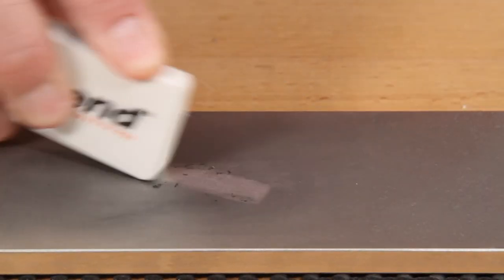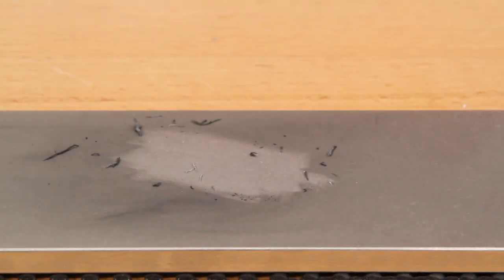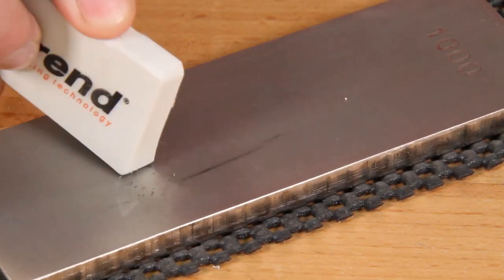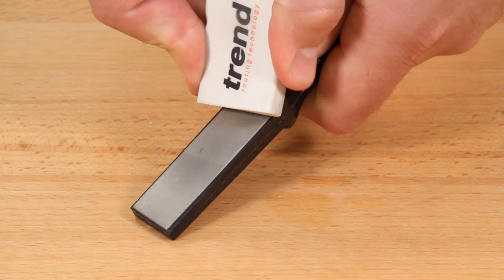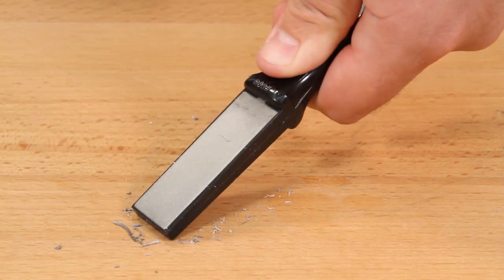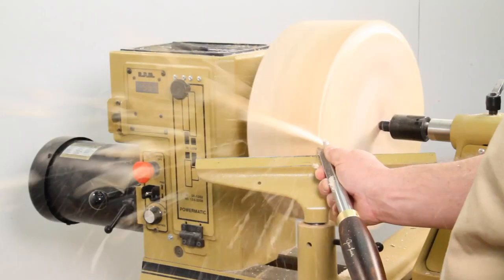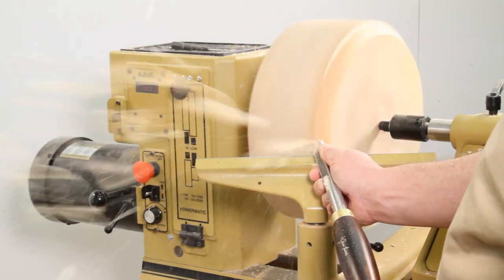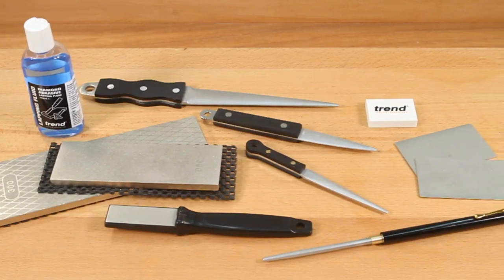Trend Diamond Sharpening Cleaning Block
Designed for cleaning build-up from your Trend diamond hones.

The Trend Diamond Stone Cleaning Block gently removes excess waste from the surface of your diamond stone without damaging the diamond.

Benefits of using Trend Diamond Products:
• Diamond works 98% faster than traditional honing stones
• Saves time: refresh the edge on blades in place
• Less frequent sending away of tools for sharpening
• Saves money: light honing of tools extends the life of tools and cutters by eliminating the need for frequent grinding
• Convenient: many Trend products fit in your pocket so they are always with you
• Long lasting: Trend diamond is electro-plated on, not glued
• Quality: Trend products offer unsurpassed quality and performance
• Backed by CSUSA 100% Satisfaction Guarantee

- SOCIAL MEDIA -